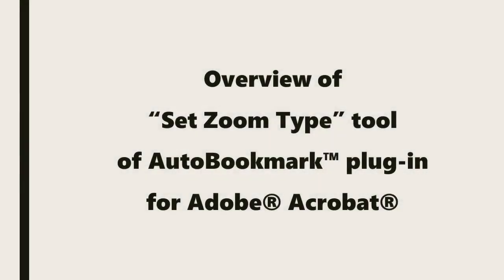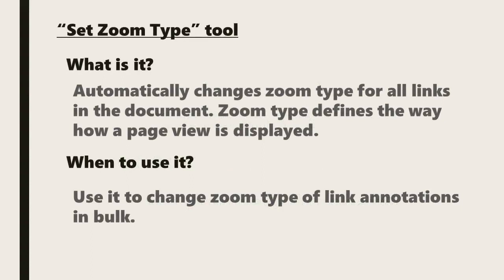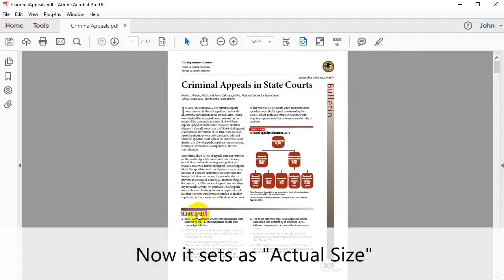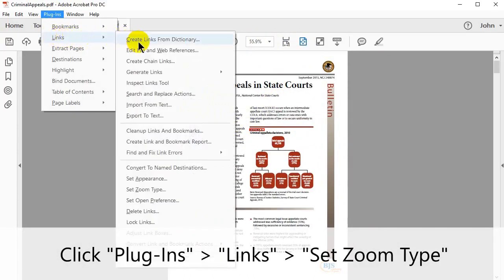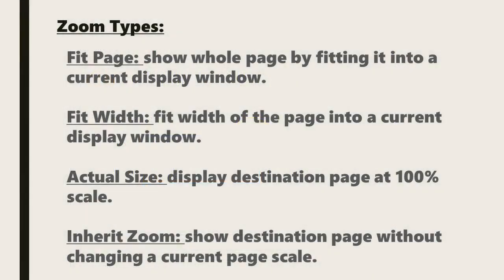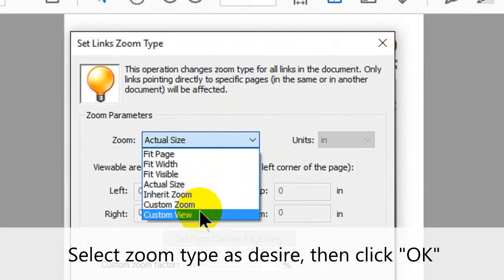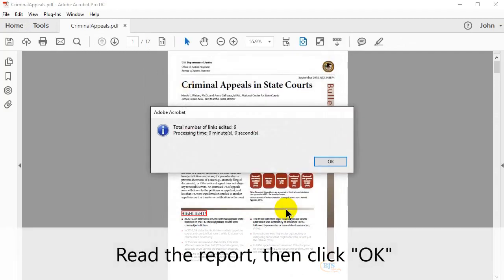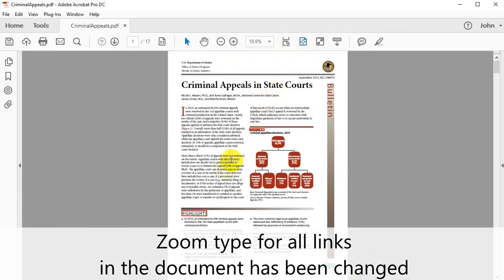Changing the Zoom Type for All PDF Links with AutoBookmark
This video shows you how to change the zoom type for all links in a PDF Document using the “Set Zoom Type” tool of the AutoBookmark™ plug-in for Adobe® Acrobat® .

AutoBookmark™ is an advanced plug-in for Adobe® Acrobat®. The software is designed to create, edit and maintain all navigational elements of PDF documents: bookmarks, links, table of contents, named destinations and text highlights.